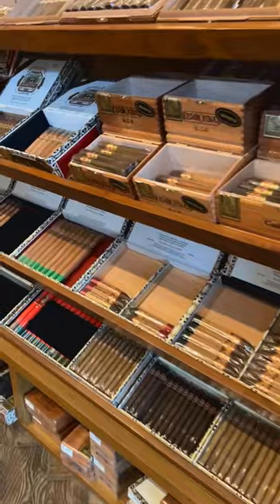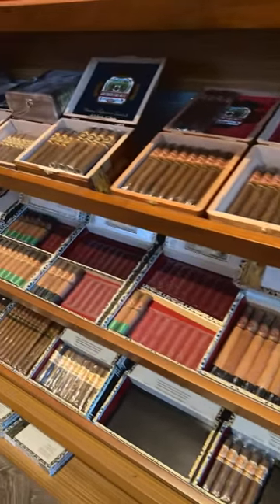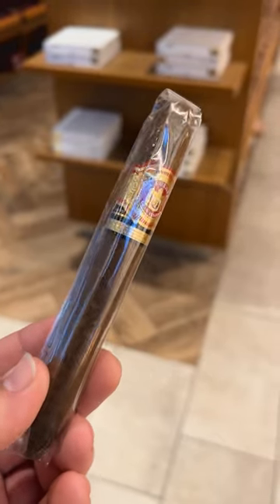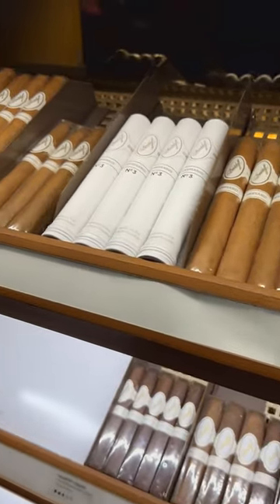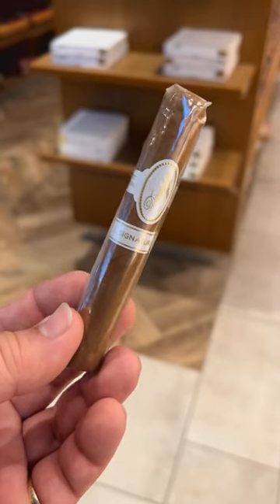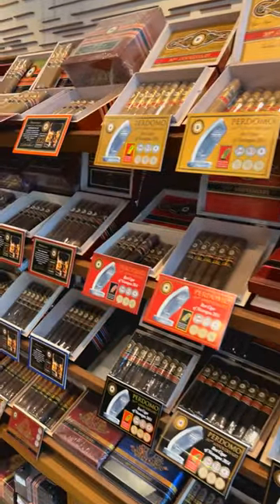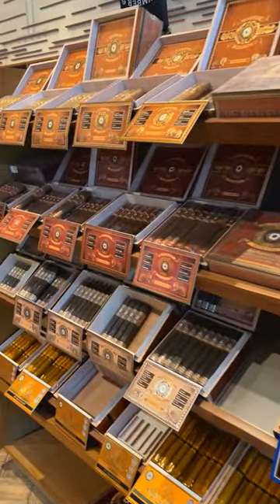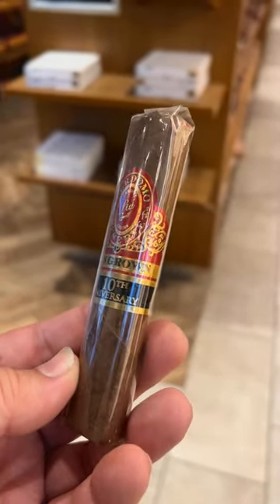11 Cigar Brands for Beginners | Part 1